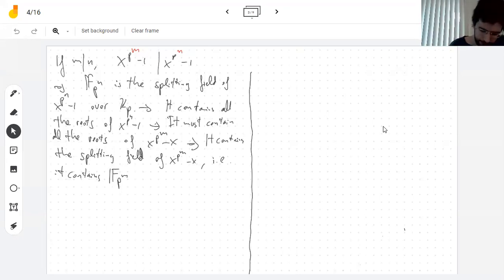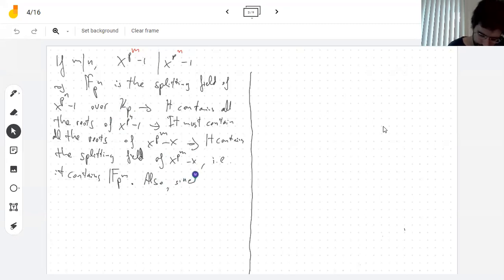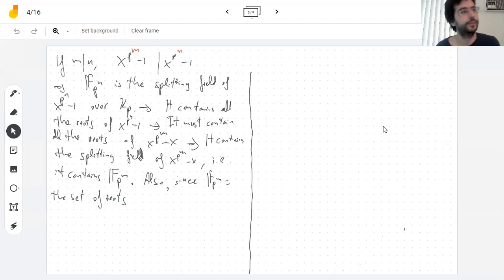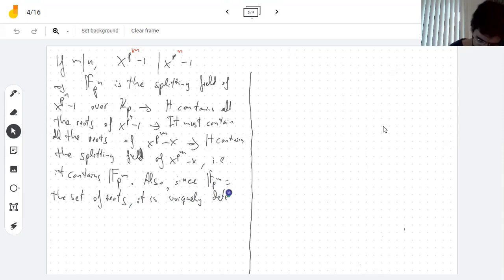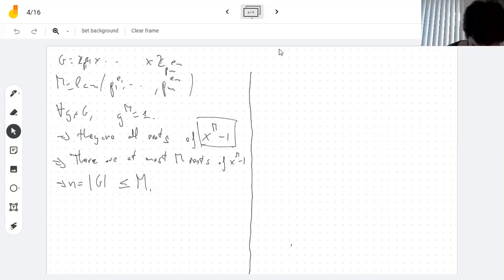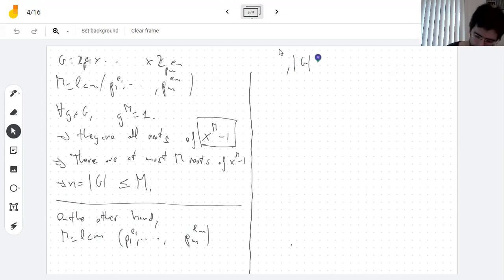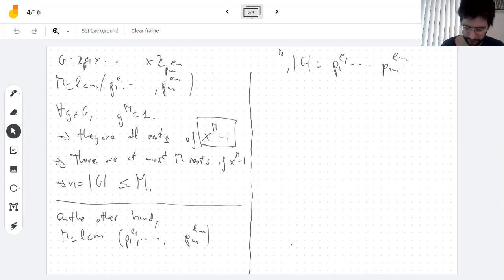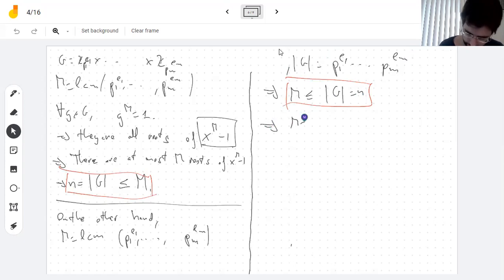4/16 Finite fields are cyclic groups with multiplication